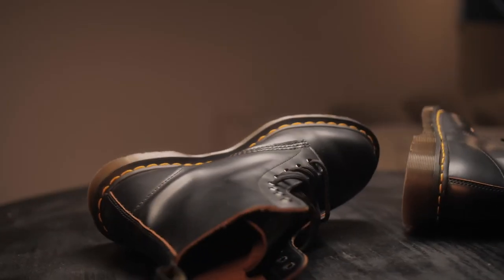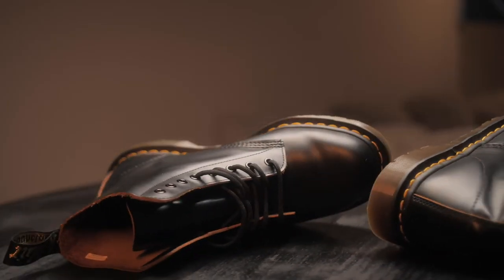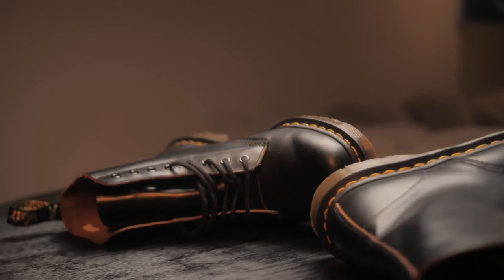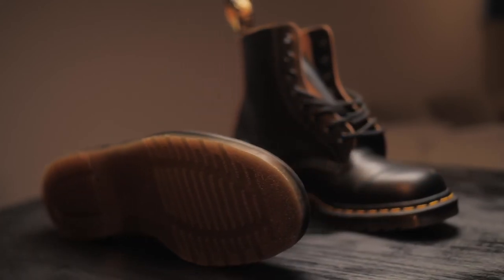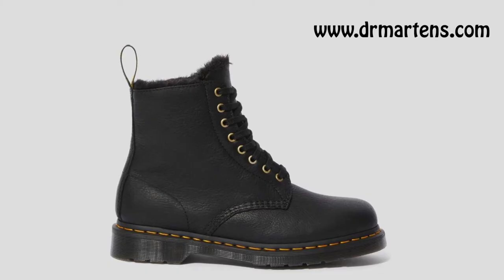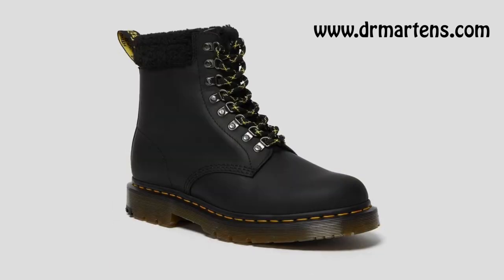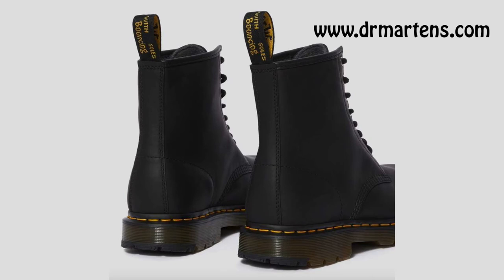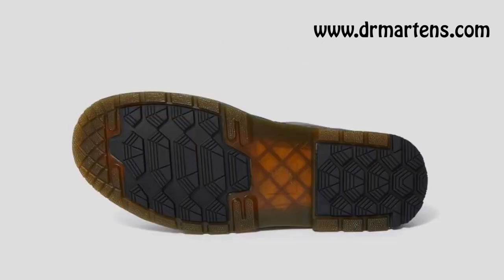Are Doc Martens 1460 good for Snow?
This Video is about if the 1460 Doc Martens are good for snow and winter weather. The 1460 Doc Marten (Dr. Martens) are very popular boots but how good are they in snow?  Dr Martens (Dr Martens) are great fall boots but when it come to winter or when it snows, the regular Dr Martens (Doc Martens) are not going to save you if there is black ice on the ground. Don't get me wrong i like my Dr Martens (Doc Martens) but there are different types of Dr Martens that are good for the snow so that you won't fall.

⚠️ Save on your next pair of Docs with this

GEAR / EQUIPMENT I USE FOR MY VIDEOS